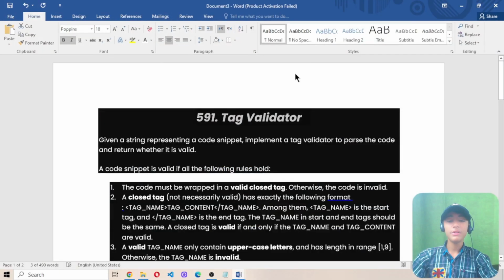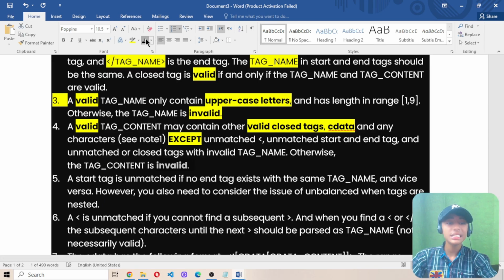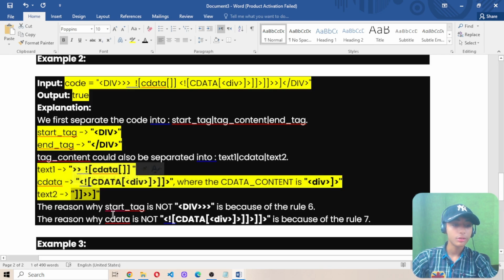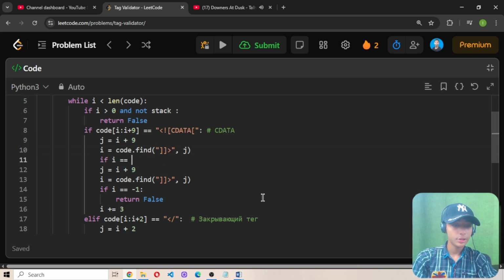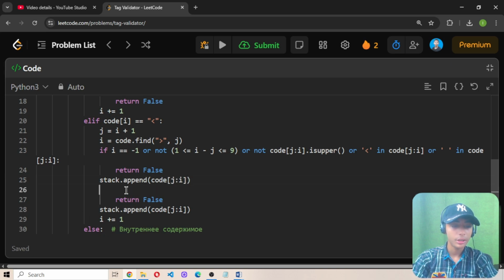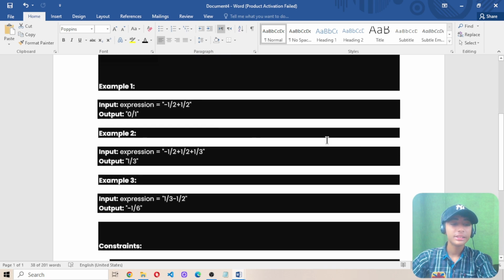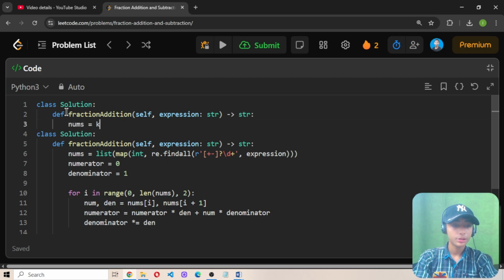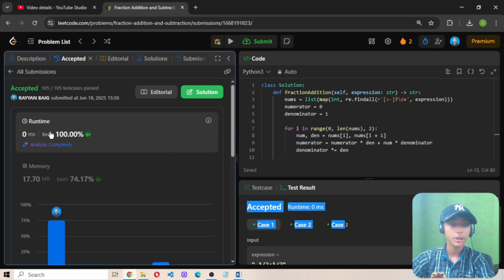Mastering LeetCode Problem-Solution Guide for Beginners To Advance! | Question #591 & #592